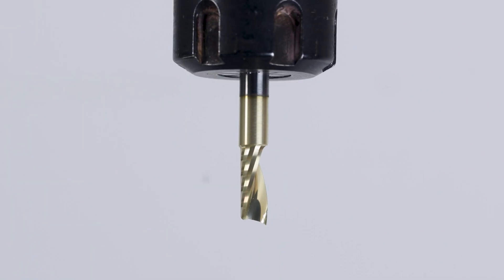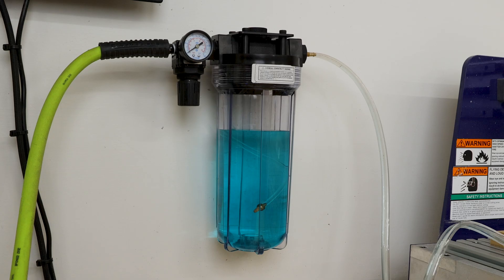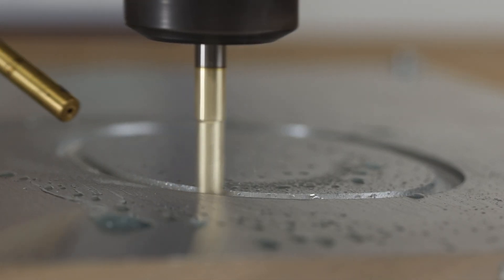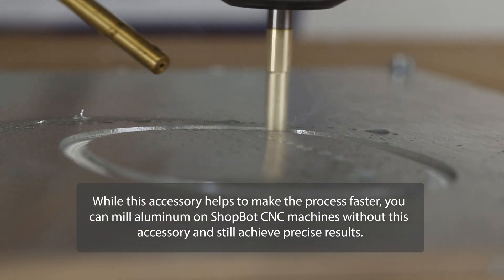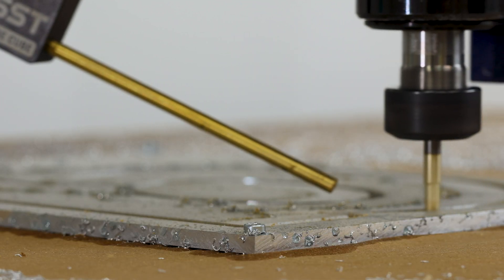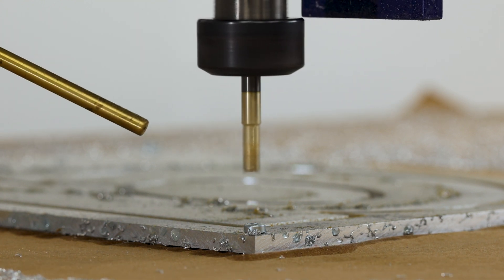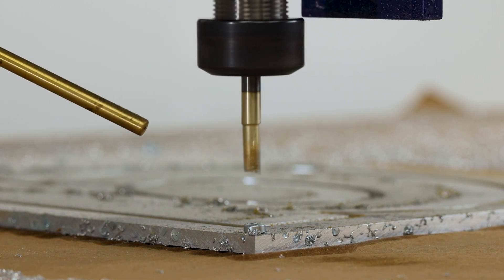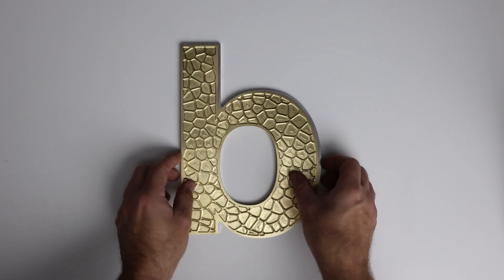ABCs of ShopBot CNC - Letter "b" - Aluminum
Cutting aluminum and other non-ferrous metals is simple using a Shopbot CNC machine. A misting system makes it even easier; however, you can still achieve perfect results without one.

Toolpath 1: Profile

Bit: ¼ inch upcut spiral 'o' flute
Cut Depth: 0.01 inches
Flutes: 1
Pass Depth: 0.125 inches
Stepover: 0.125 inches
Spindle Speed: 14000 RPM
Feed Rate: 2 inches/min
Plunge Rate: 1 inches/min